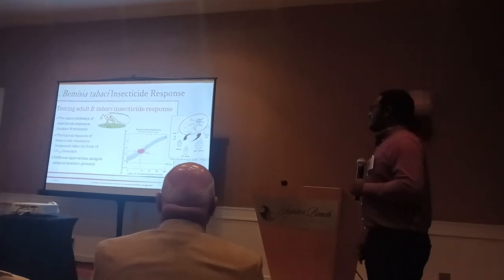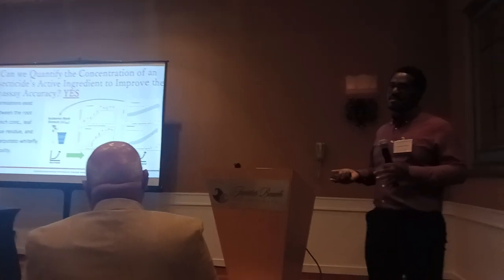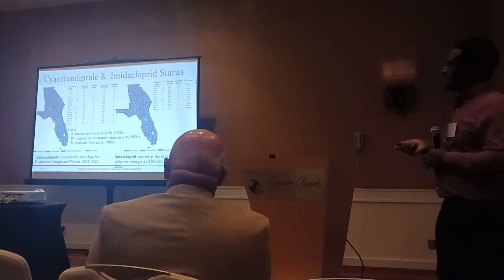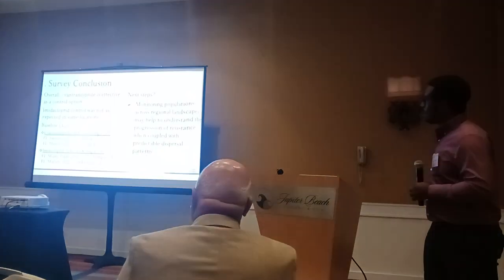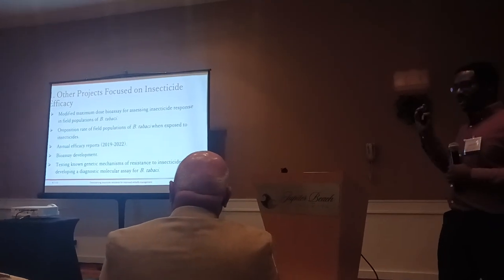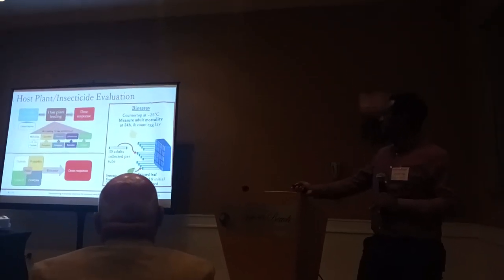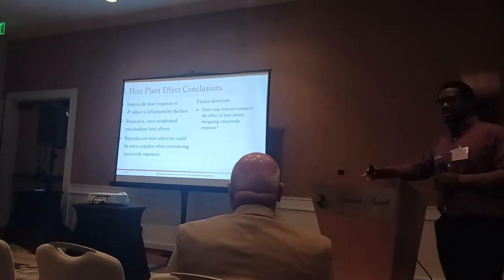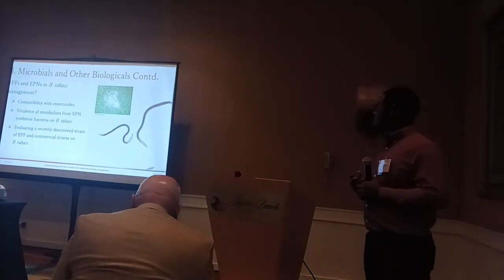Whiteflies, insecticides; characterizing insecticide resistance for Bemisia tabaci management .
Dr.Jermaine Perier Discusses " Whiteflies, insecticides, and hostplants, characterizing insecticide resistance for Bemisia tabaci management".

Event:Florida Entomology Society Annual Meeting 2023 at Jupiter Beach Resort &Spa.